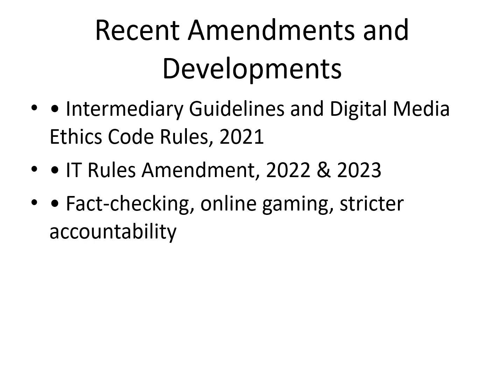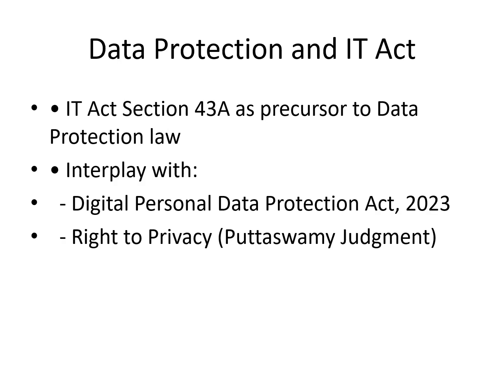Understand Information Technology Act India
Overview of Act and recent Amendments